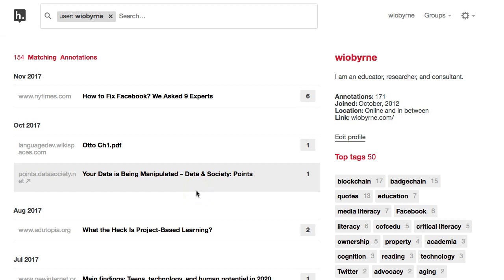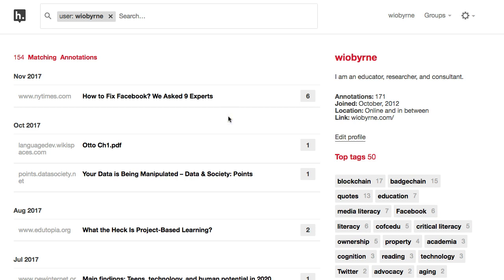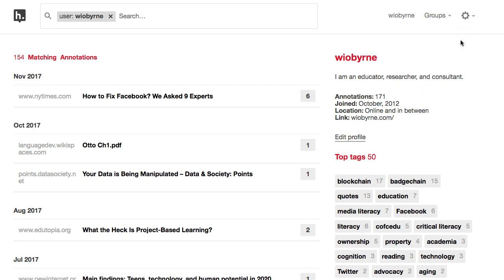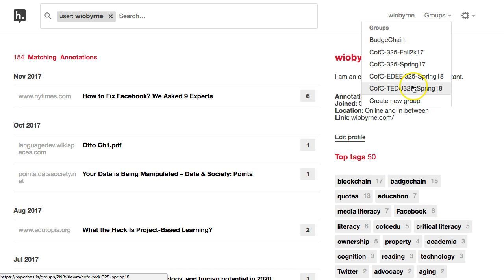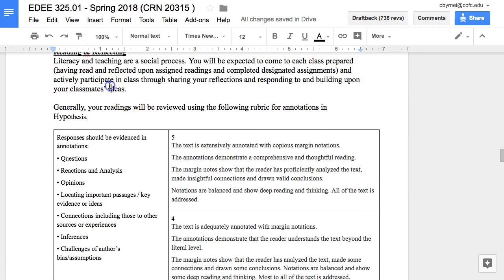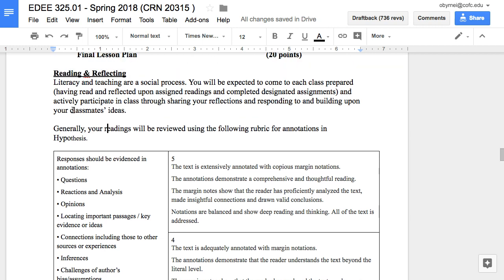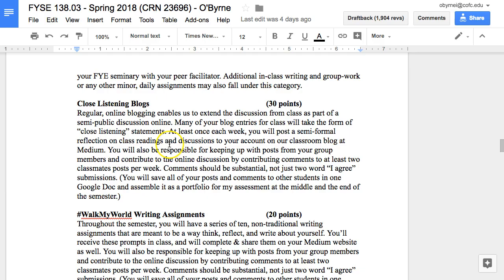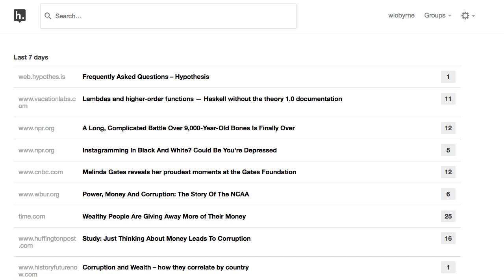Embedding authentic reading assessments into your class using Hypothesis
A video overview of how I embed Hypothesis into my courses as a way to have a discussion about texts in the texts.